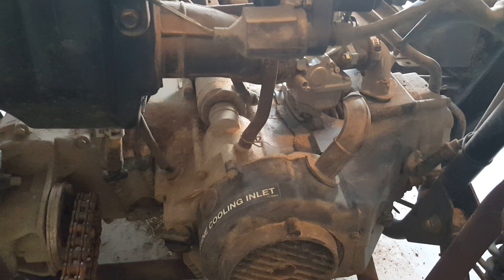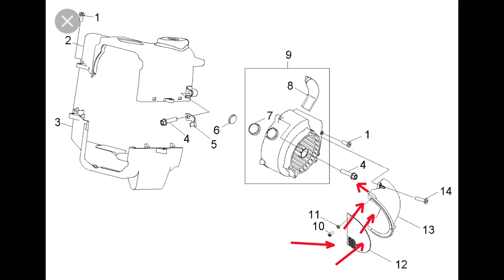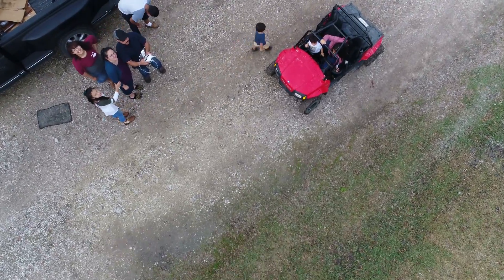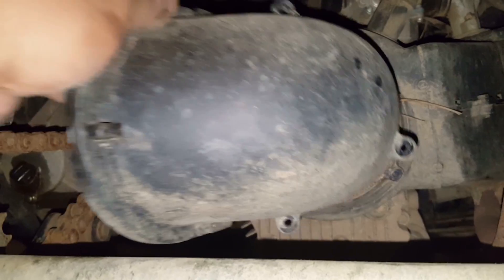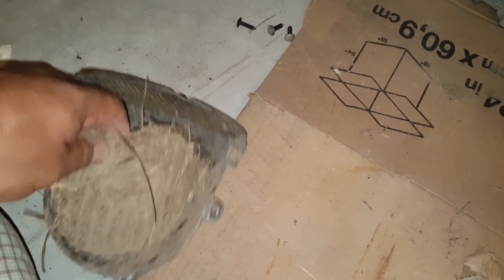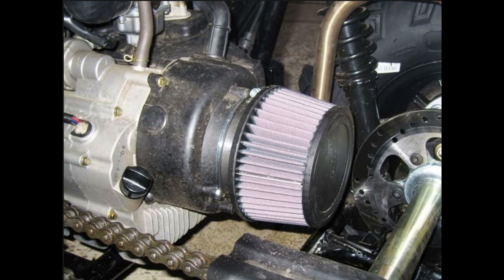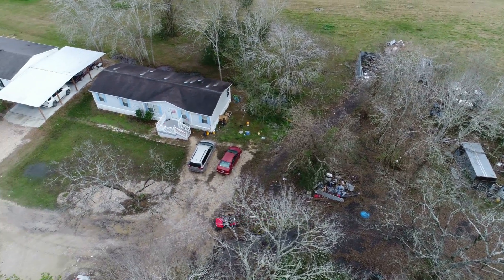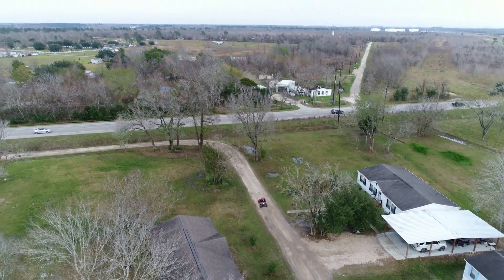Polaris RZR 170 Engine Cooling Inlet | Must Watch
Fix this flaw on your UTV.
This intake keeps getting clogged with grass !
But looking online for a solution to this problem I decided to share with you my findings.
I was having trouble with this ATV, like engine overheating problems.
But hopefully this video will guide you on the correct path if you're searching an answer to How to fix this issue or if you didn't know what the screen was.
I saw people online asking stuff like, what is this? and pointed to the intake mesh.
This video shows how others are correction and finding a solution for this problem.

Some people call these kits "intake kit".

Mr. Daniel 0078
2017